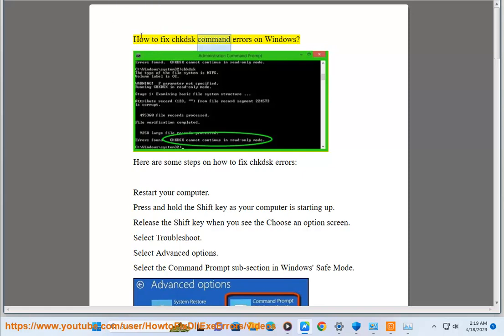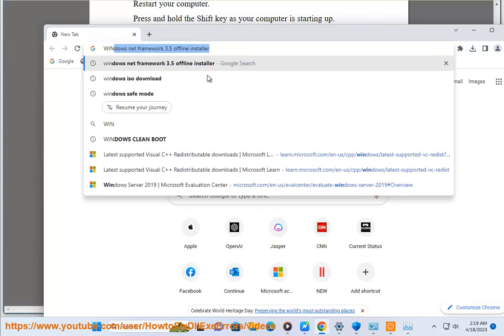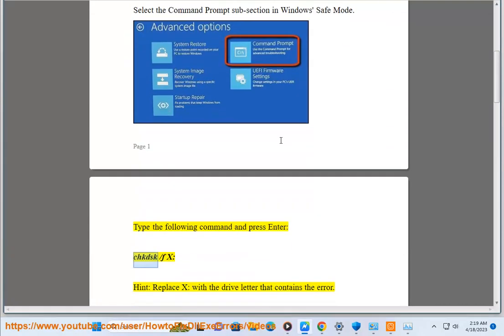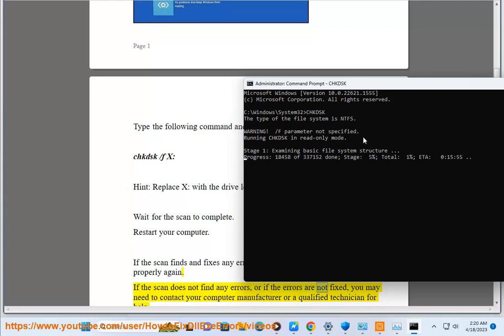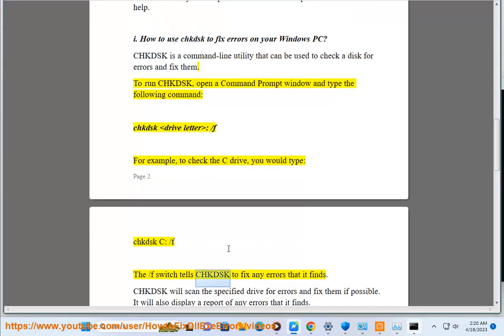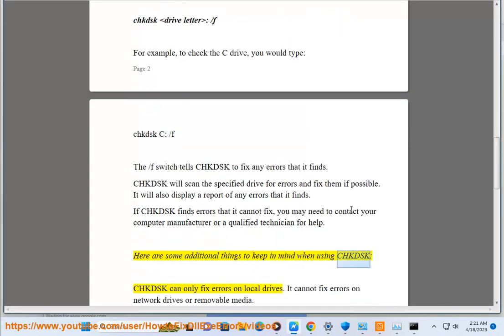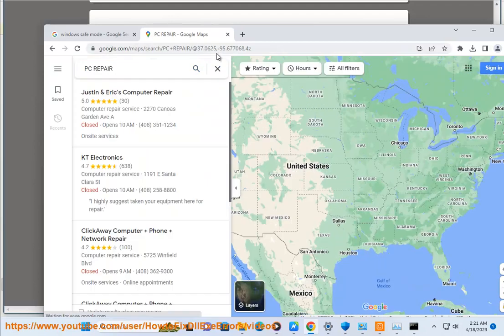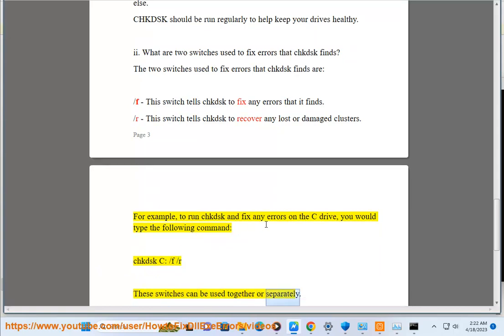Fix CHKDSK command errors on Windows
Here's how to Fix CHKDSK command errors on Windows.
i. There are a few things you can try to fix the "Chkdsk cannot lock current drive" error:

Restart your computer. This may fix the error if it is caused by a temporary glitch.
Run Chkdsk from Safe Mode. To do this, restart your computer and press F8 when you see the Windows logo. Select "Safe Mode with Command Prompt" from the menu and press Enter. Once you are in Safe Mode, open a Command Prompt window and type the following command:

chkdsk angled-bracket-heredrive letterangled-bracket-here: /f

Replace angled-bracket-heredrive letterangled-bracket-here with the letter of the drive that is giving you the error.

Disable any antivirus software that you are running. Antivirus software can sometimes interfere with Chkdsk.
Update your drivers. Outdated drivers can sometimes cause problems with Chkdsk.
If you are still having problems, you can contact Microsoft support for help.

Here are some additional things to keep in mind:

Chkdsk is a tool that can be used to scan a hard drive for errors and fix them.
Chkdsk should be run regularly to help keep your hard drive healthy.
Chkdsk can take some time to run, so be patient.
If Chkdsk finds any errors, it will try to fix them. However, it is not always possible to fix all errors.
If Chkdsk is unable to fix an error, you may need to replace your hard drive.

ii. Here are some things you can try to fix the "Chkdsk error 766f6c756d652e63 3f1" error:

chkdsk angled-bracket-heredrive letterangled-bracket-here: /f /r

Here are some additional things you can try if you are still having problems:

Try running Chkdsk on a different drive.
Try running Chkdsk on a different computer.
Try formatting the drive.
Try replacing the drive.

iii. The error message "Chkdsk cannot run because the volume is in use by another process" means that the Chkdsk tool is unable to access the specified volume because it is currently being used by another program. This can happen if you are trying to run Chkdsk on a volume that is currently mounted, such as the C drive.
To fix this error, you can try the following:

Close any programs that are using the volume that you are trying to scan with Chkdsk.
Restart your computer. This will force all programs to close and allow Chkdsk to access the volume.